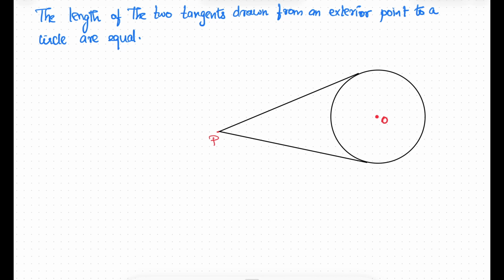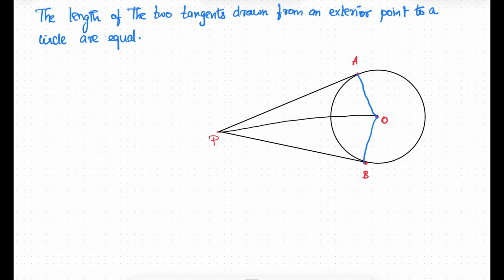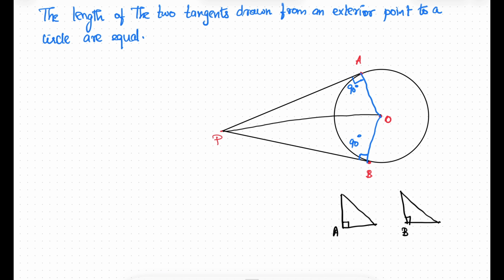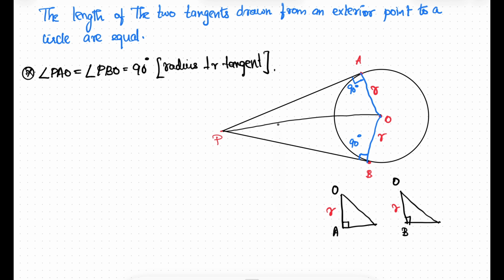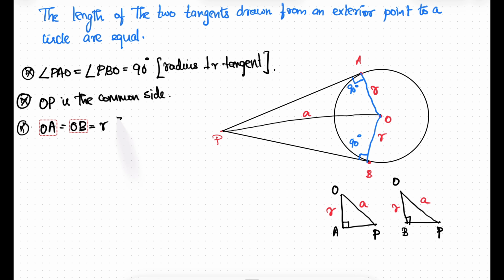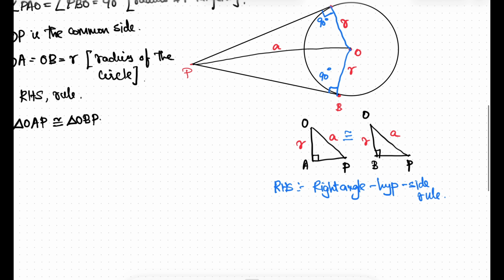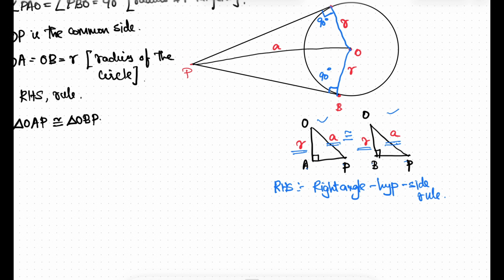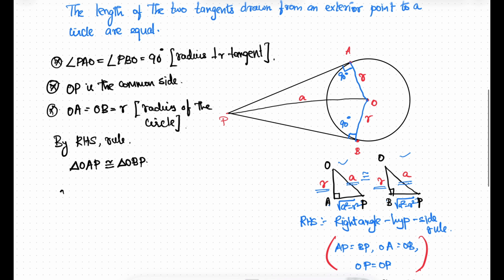The length of two tangents drawn from an external point are equal | CIRCLES | VVV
Let’s derive one of the important property of an circles and tangents.
Two tangents can be drawn to a circle.
Let’s see how the length of these two tangents are equal.